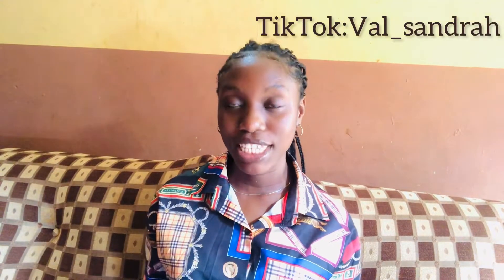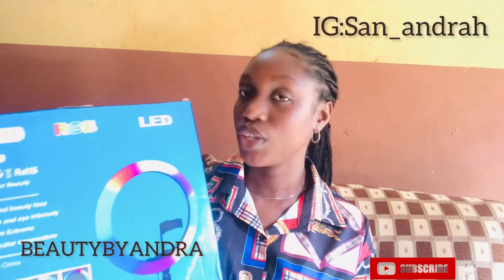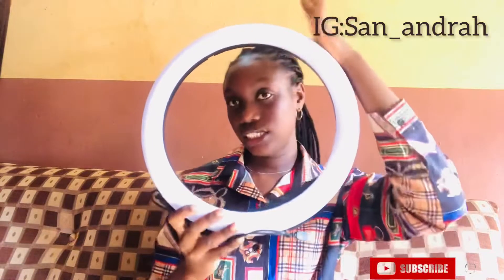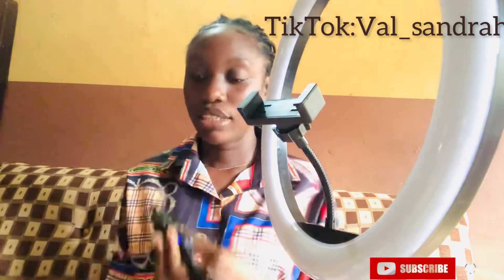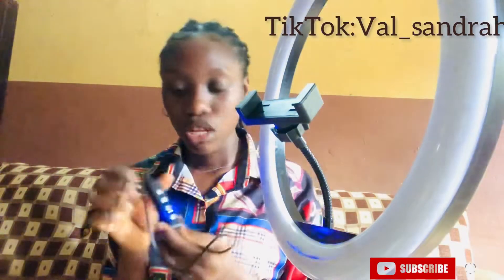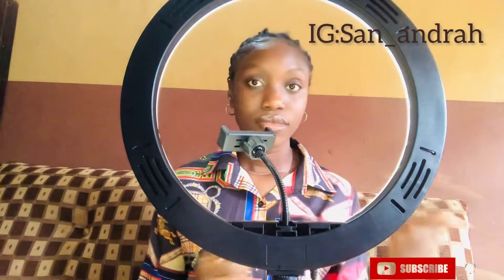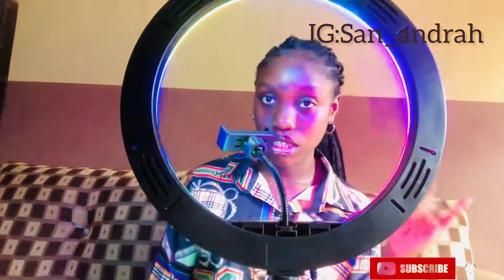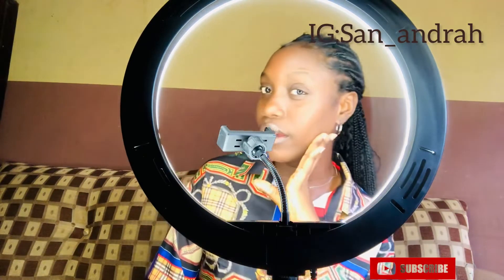UNBOXING AND SETTING UP MY Ringlight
W H E R E T O FOLLOW M E